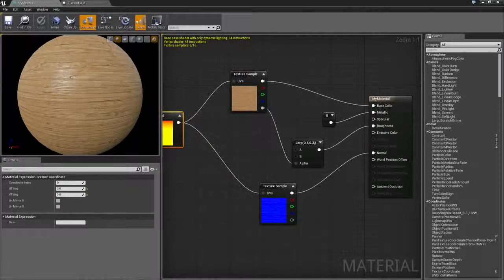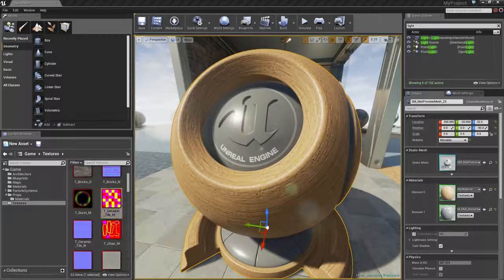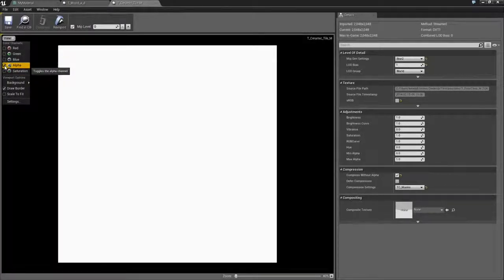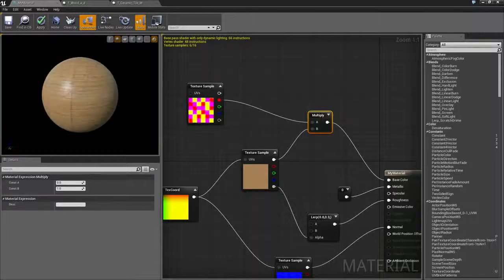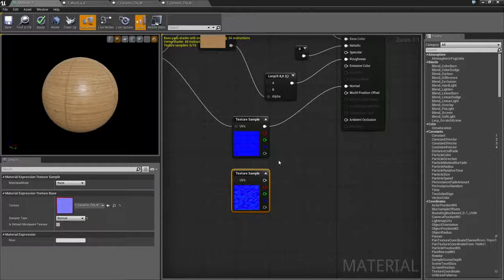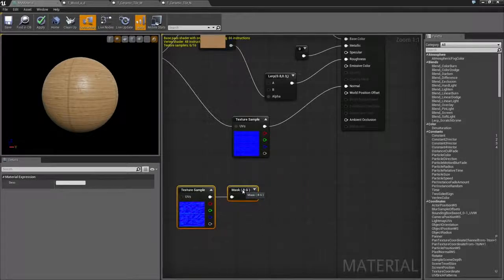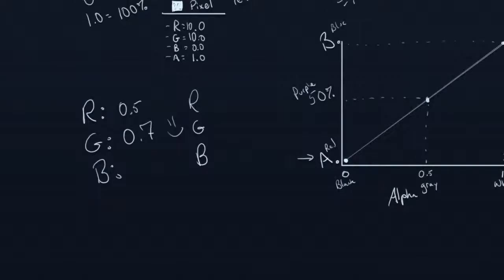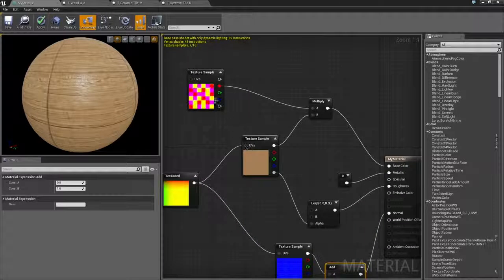Week 5, 4 Using Masks within Materials Part 1 1